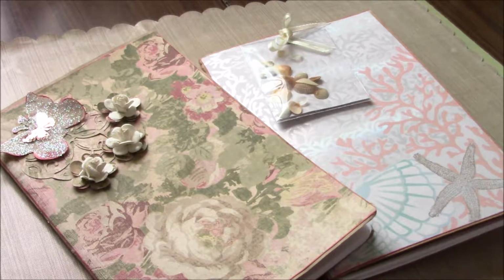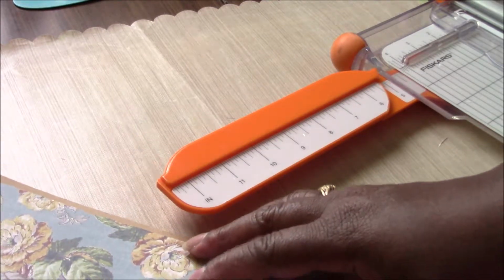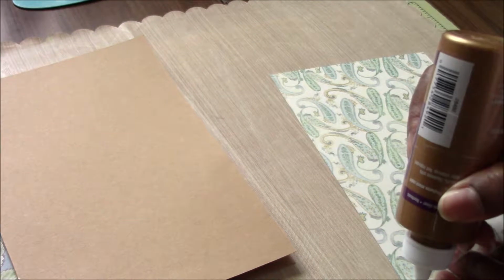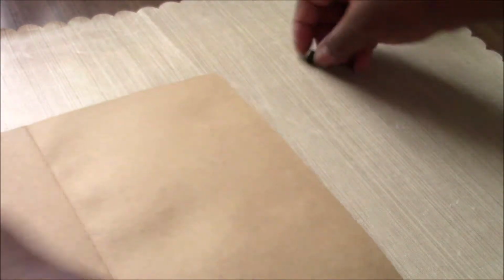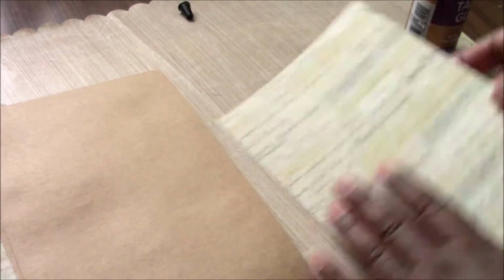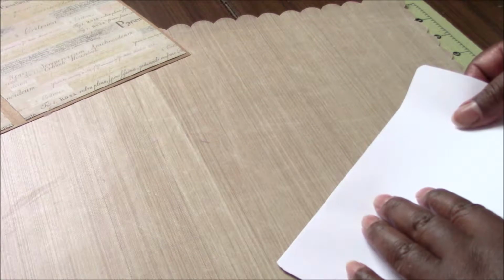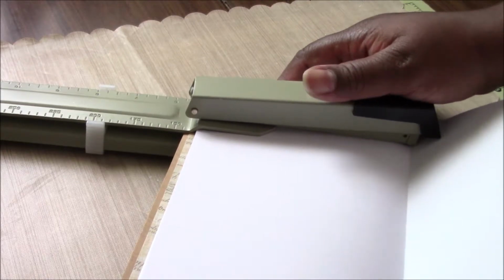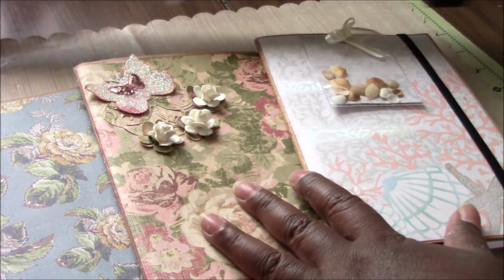Easy DIY Journal, Pamphlet, Scrapbook Staple Binding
Fast and Easy DIY Staple Binding for Journals, Pamphlets, Scrapbooks and more,